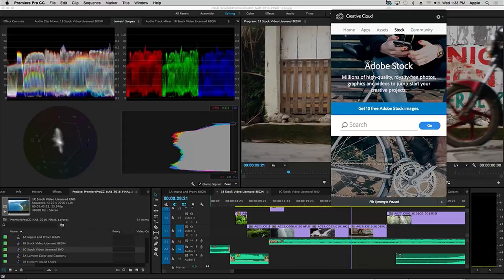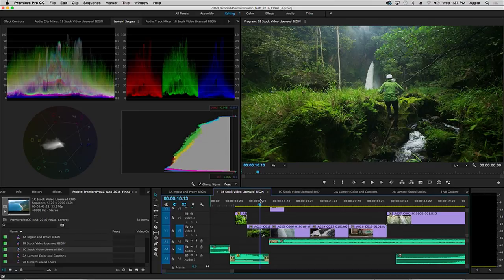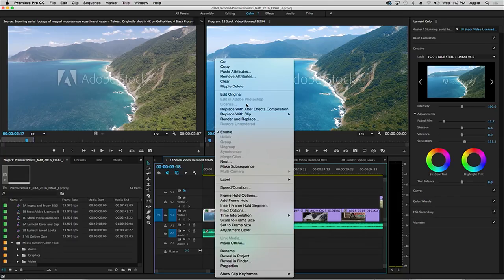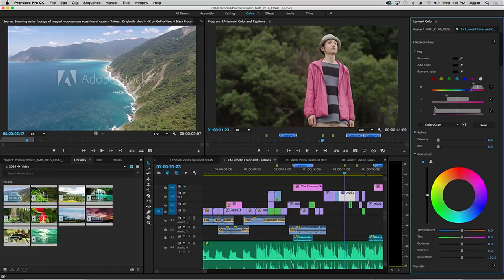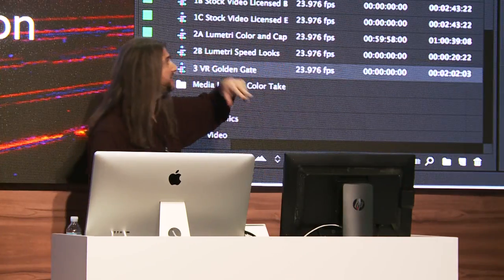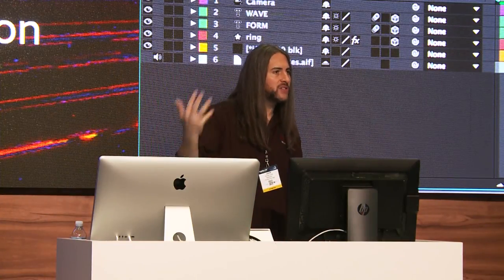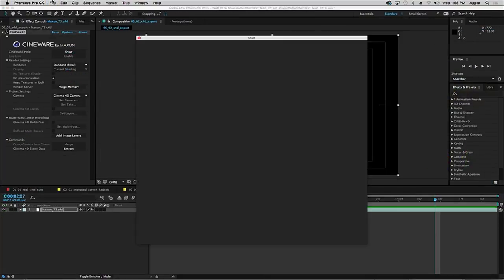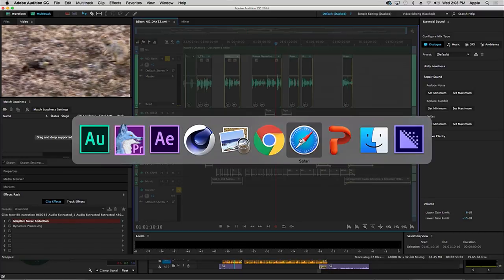NAB Show 2016: The Tools You Need for Powerful Post-Production | Adobe Creative Cloud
Adobe Principal Evangelist, Jason Levine, walks through the recently announced features and enhancements coming to Adobe Creative Cloud video and audio tools.